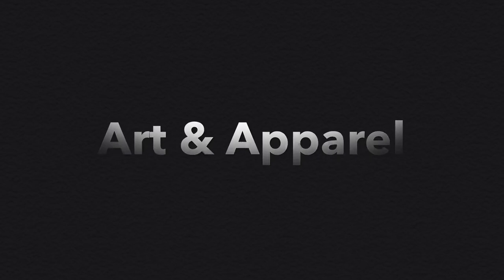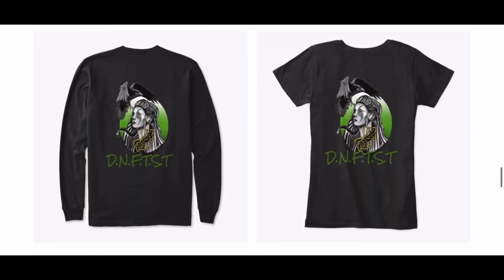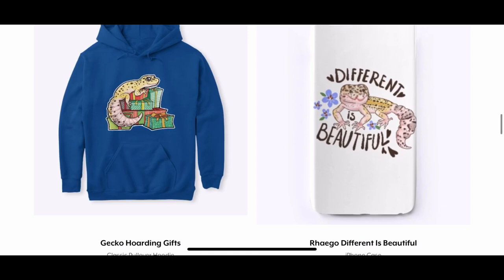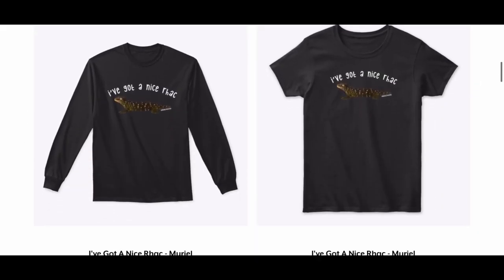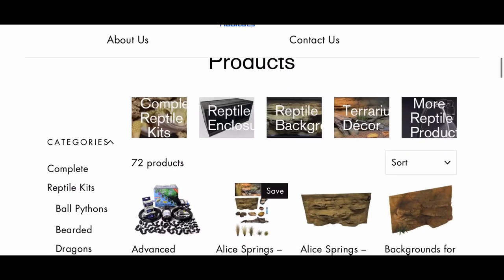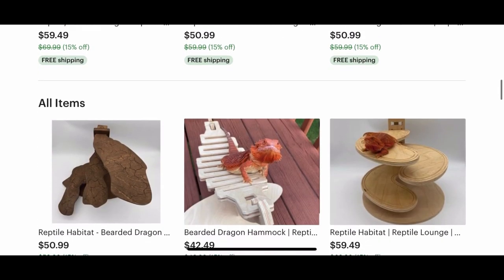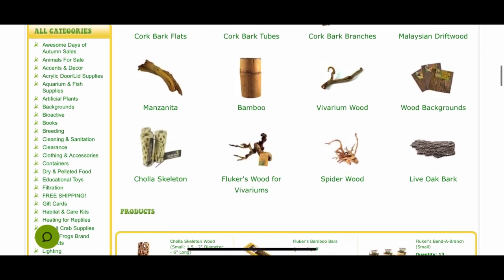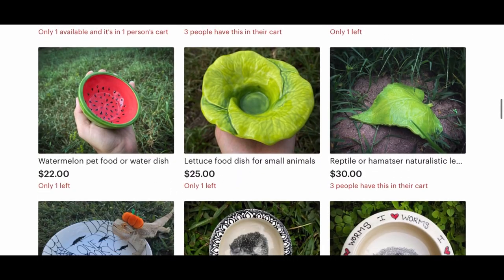Gift Ideas for Reptile Keepers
1:17 Art and Apparel
- 1:25 Veronica Steiner
-1:43 Her Petology
-2:00 Meidusa
-2:16 Sipp Reptiles
-2:29 Reptilian Garden
-2:39 Hunter Houck
-2:46 Leopard Gecko Talk
-3:00 Jessica's Animal Friends (use code CYBER15 for 15% off here
-3:22 Starry Paige Art
-3:39 Morning Witchy
-3:47 Tony's Animal Trinkets
-3:59 Muriel & Co.

4:11 Enclosures
-4:18 All American Cages
-4:37 Zen Habitats
-4:52 Custom Reptile Habitats
-5:10 Josh's Frogs

5:30 Enclosure Decor
-5:36 Reptabox Creations
-5:56 Manzanita Direct
-6:14 Josh's Frogs (use code JESSICA15 for 15% off at
-6:37 Custom Reptile Habitats
-7:03 Stroodies
-7:15 QD Reptiles